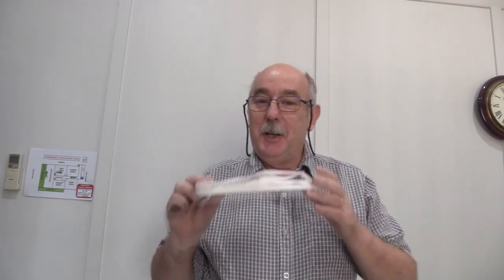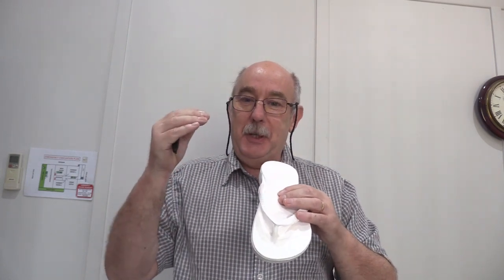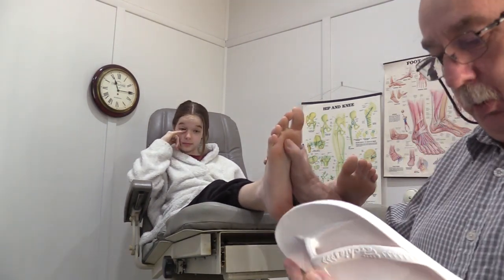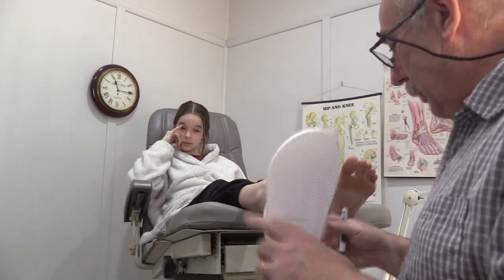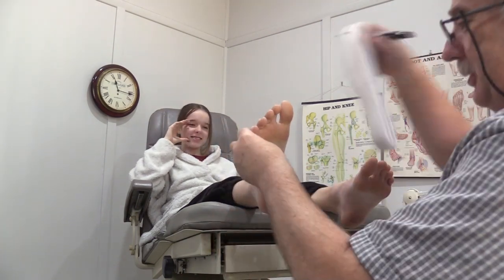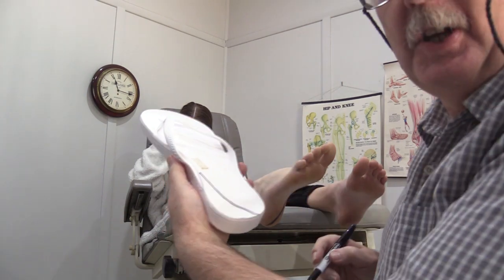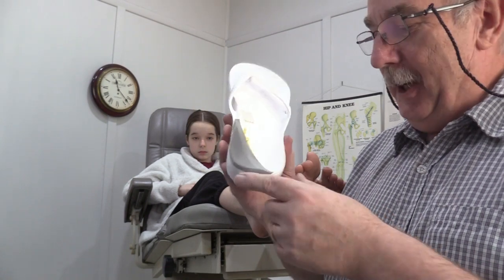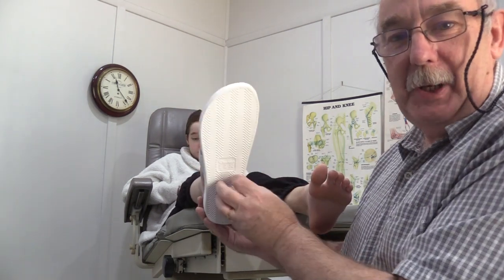The MOSI Archies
The MOSI is a unique foot orthotic design feature. This video shows how to apply it to the Archies thongs/flip flops